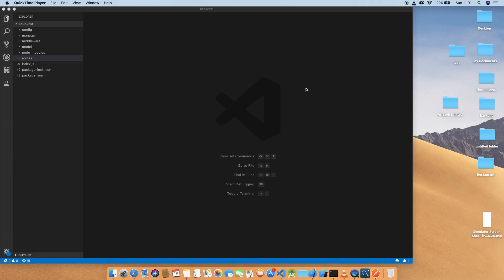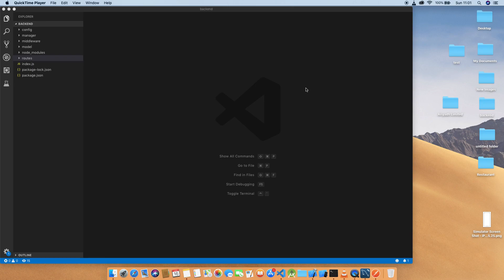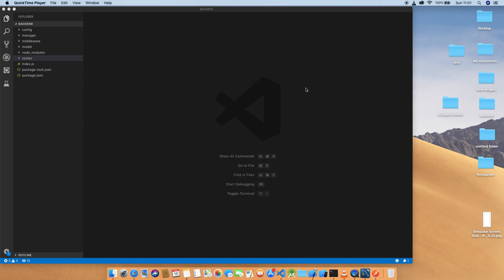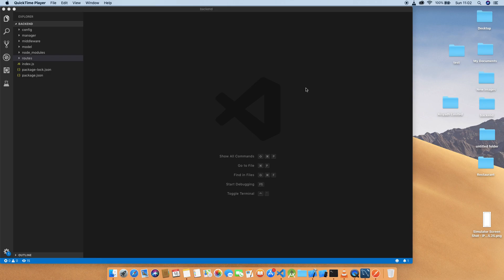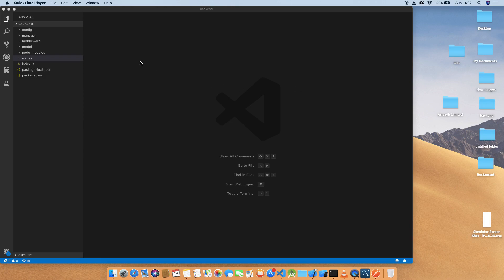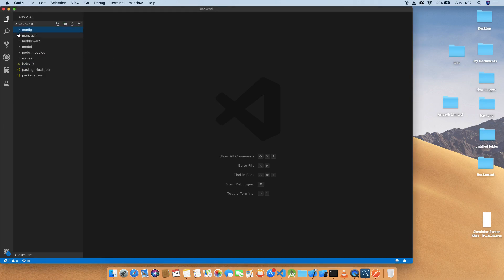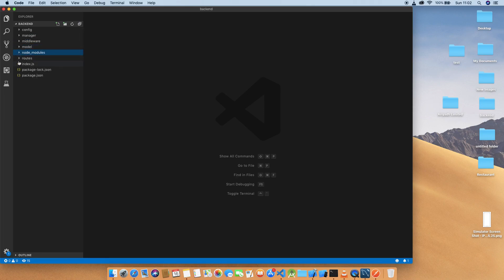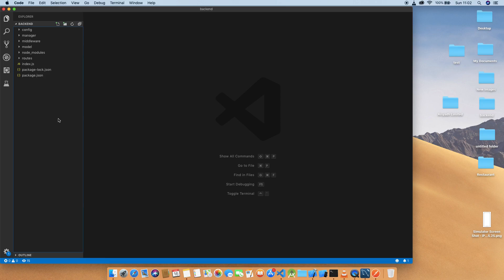Course Preview (Ep 1)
In this course , you will learn how to build full backend for REST Api Services using Nodejs , Express and Mysql . You will learn how to add authentication and authorisation to secure your Api requests . As use case , we will build Api for restaurant . Enjoy